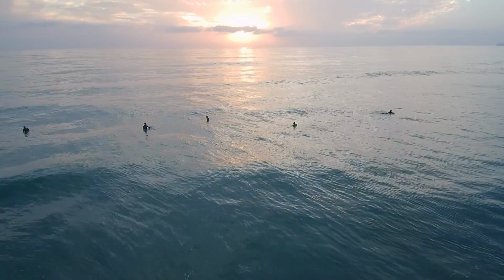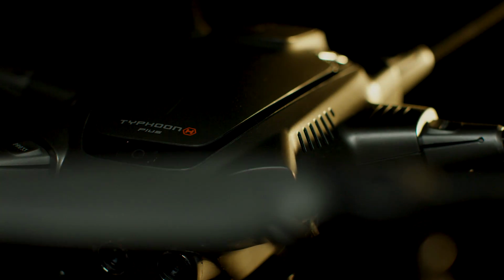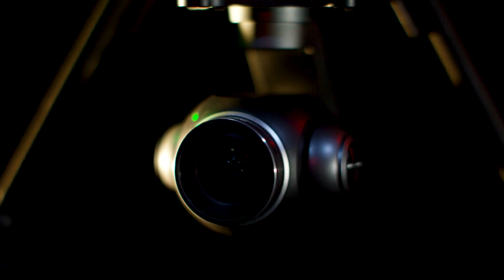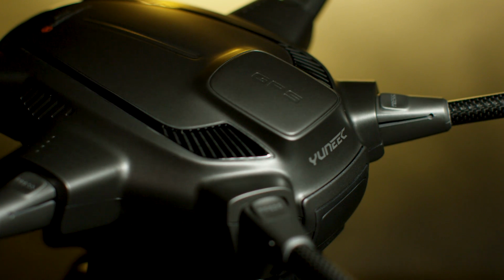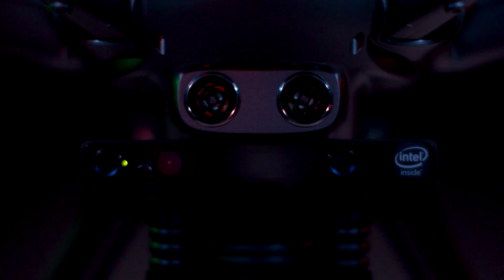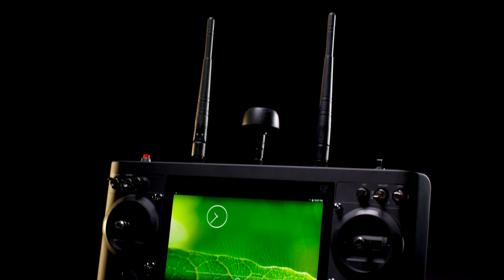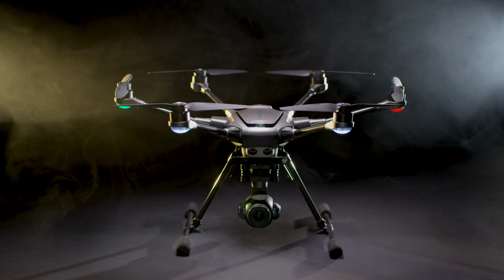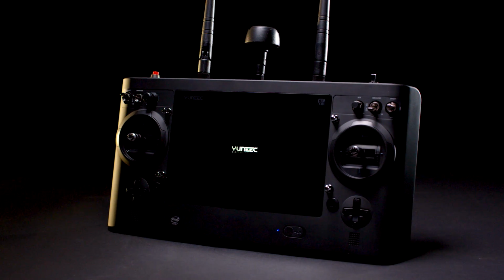Typhoon H Plus